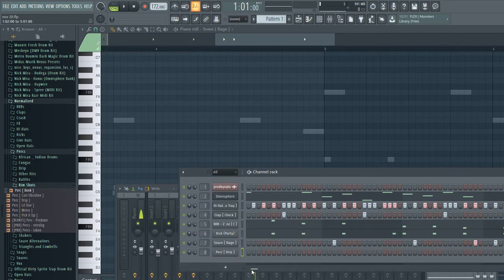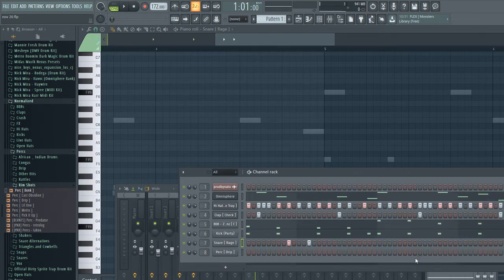HOW TO MAKE SIMPLE TRAP BEATS FL STUDIO 20|TheBeatzGod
▶️ Follow TheBeatzGod